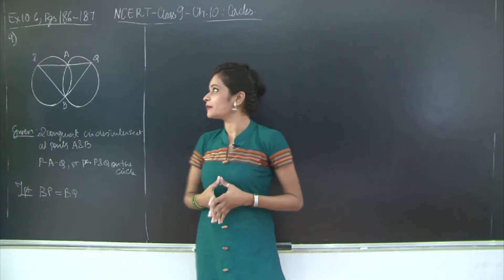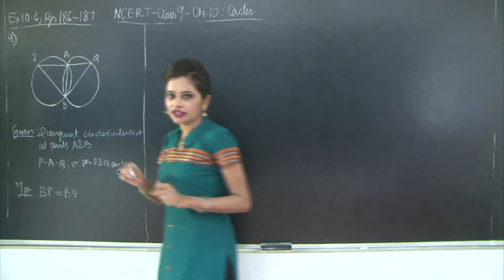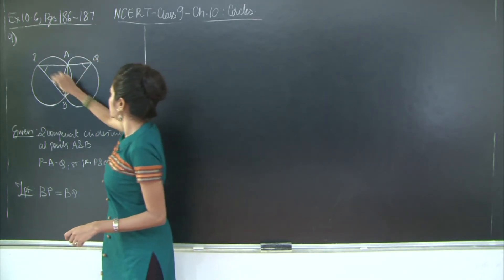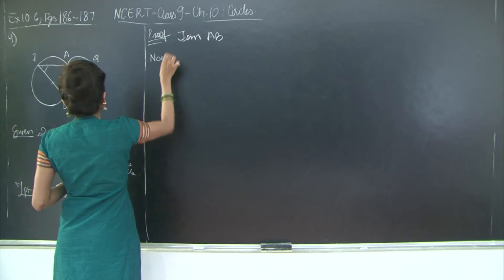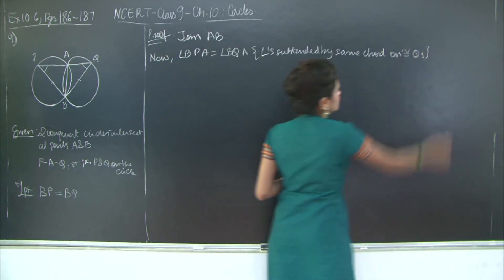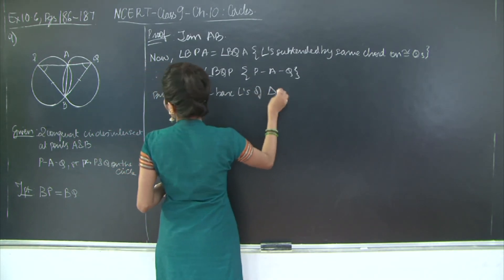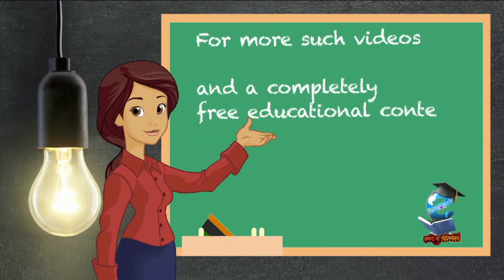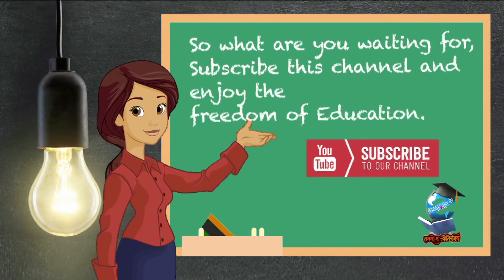CBSE | CLASS 9 | MATHS | CHAPTER 10 | CIRCLES | Ex 10.6 | Optional Que.9 | Pg 187